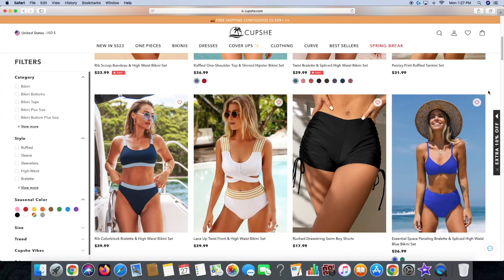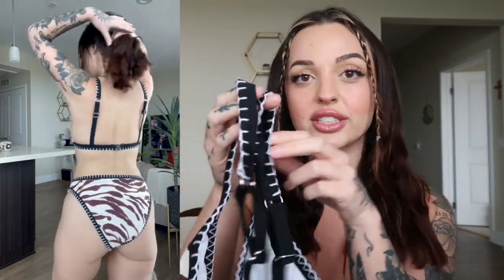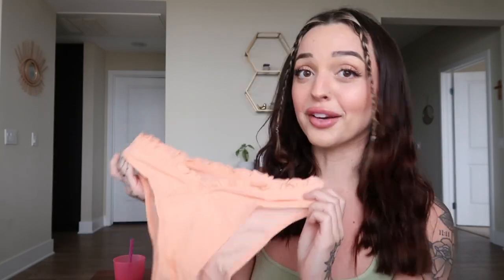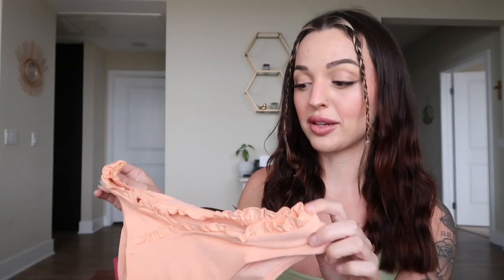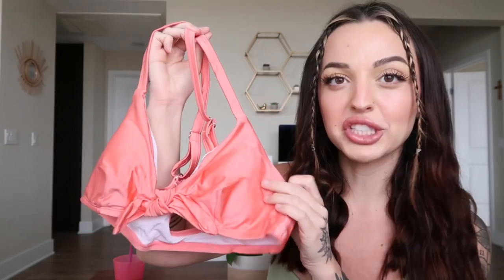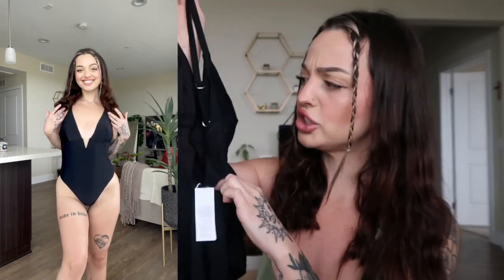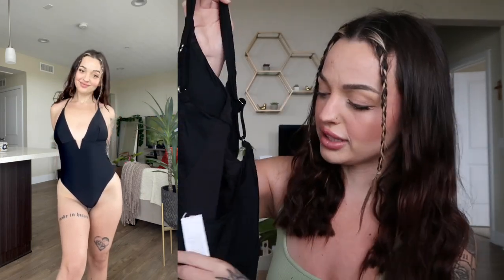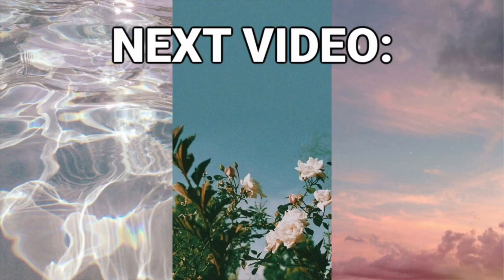SPRING 2023 BIKINI TRY-ON HAUL (CUPSHE)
✿ Items in my video:
** (I got every swimsuit in a size: Small) **

- Abstract Art Stitched Triangle & Cheeky Mid Rise Bikini Set

- Twist Front Bralette & V Front Cheeky Hipster Bikini Set

- Bunny Tie Bralette and Classic Leg Hipster Bikini Set

- Scalloped Tie Front Bralette & Merrow Edge Hipster Bikini Set

- Dream Scapes Bow Tie Jacquard Bralette & High Waist Hipster Bikini Set

- Deep V-Wire Cross Back Cheeky Black One Piece Swimsuit

* Each piece from cupshe is made of special fabrics to fit a wide range of shapes, from XS to 4X.